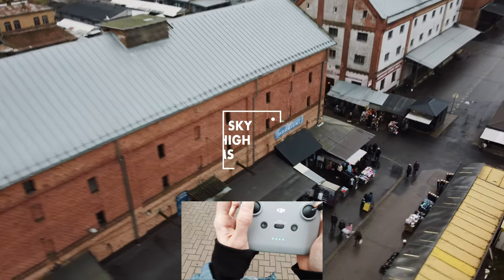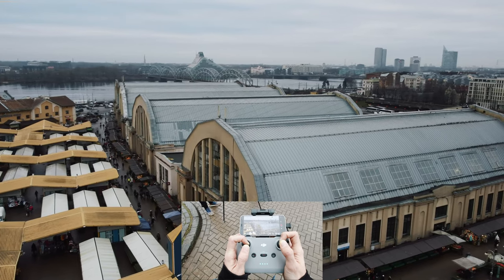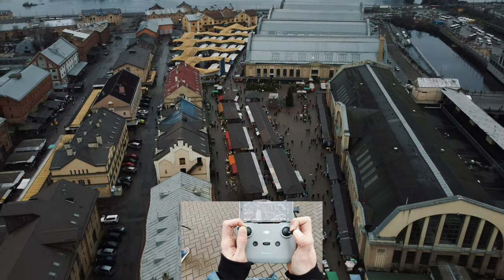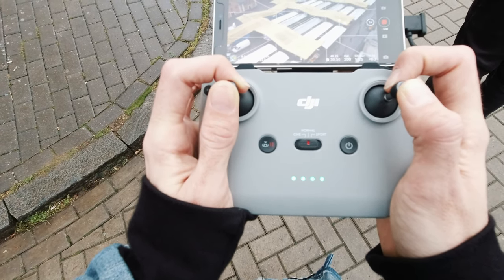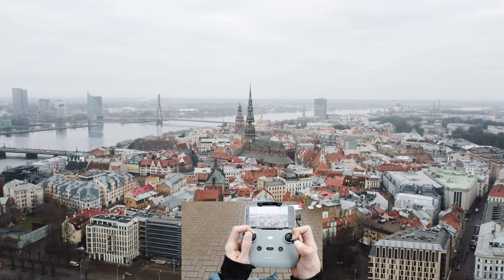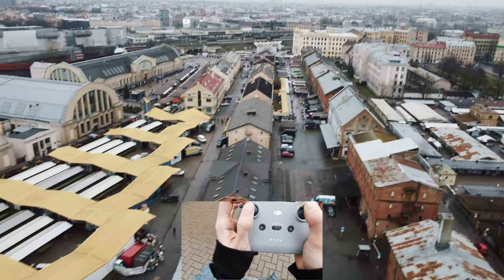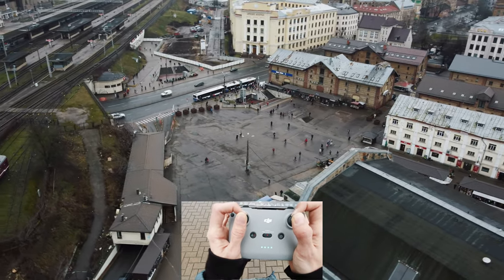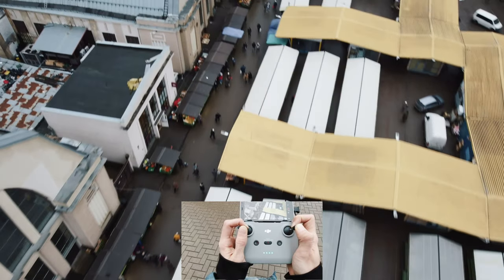HOW I HOLD AND CONTROL THE STICKS FOR MAXIMUM CONTROL | DJI MINI 2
Good day and welcome! In today's video, we shall take a look at how I hold and control the sticks while taking in the beautiful scenery of Riga Central Market! Hopefully this will be useful to you!

THE BAG - ONEMO backpack

MY GEAR:

ONEMO backpack

Sony a6300

zoom h1n